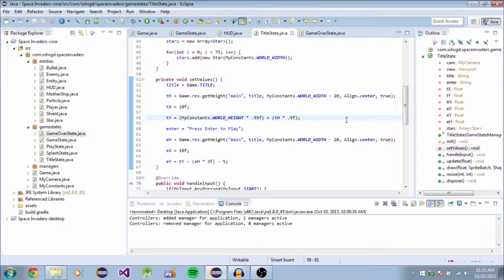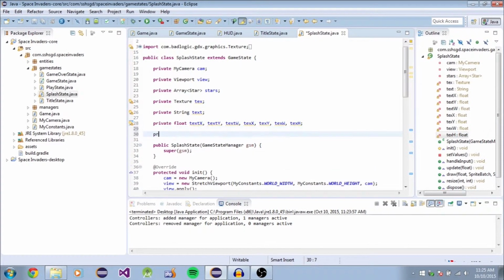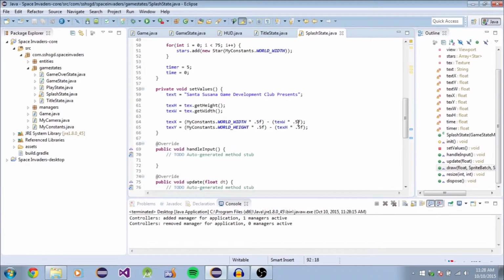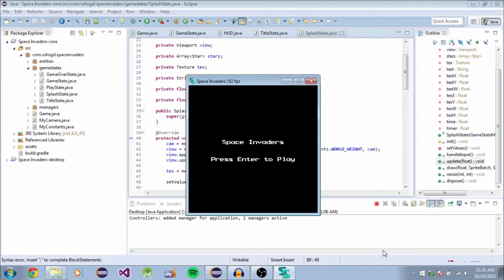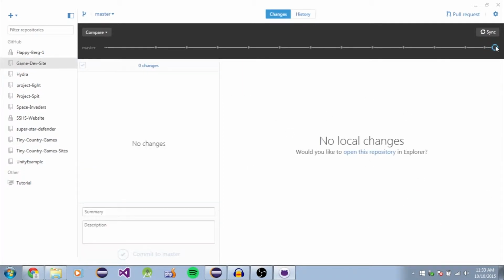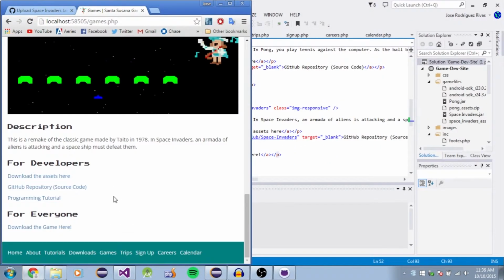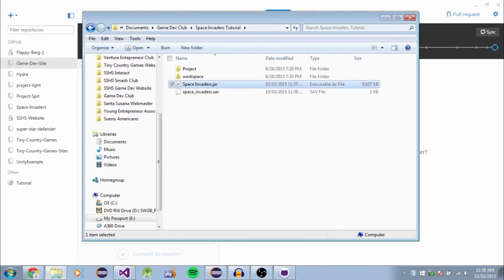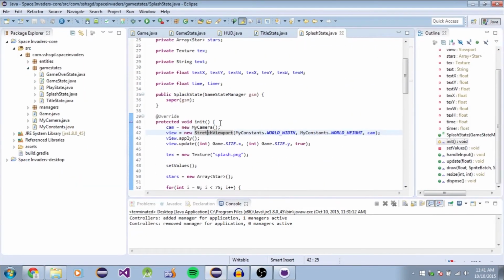Programming Tutorial 26 - Space Invaders - 11 - SplashState, Deploying, and Publishing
You will be finishing the Game and learning about putting games online
Links!